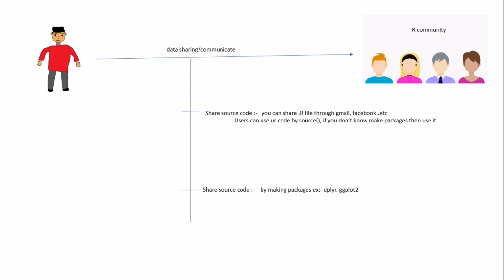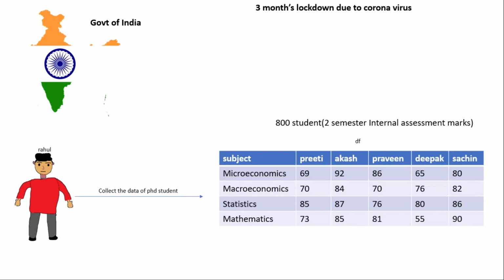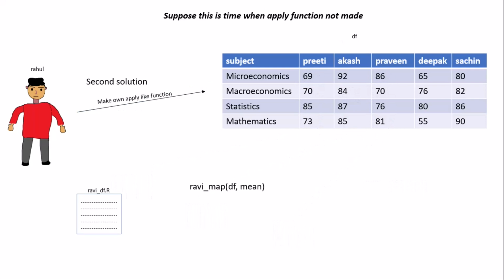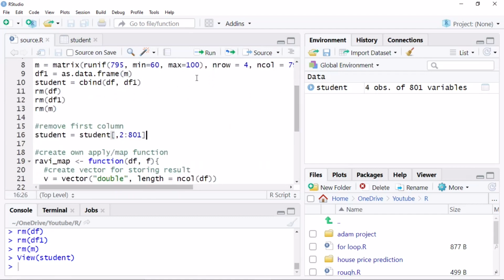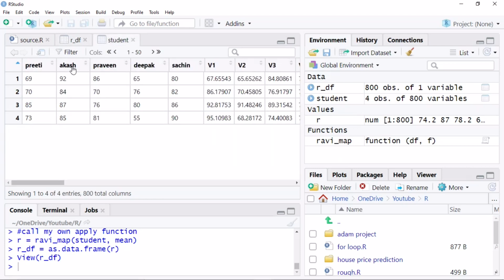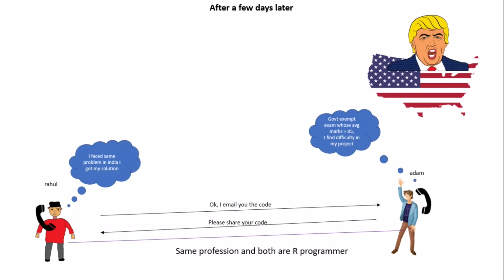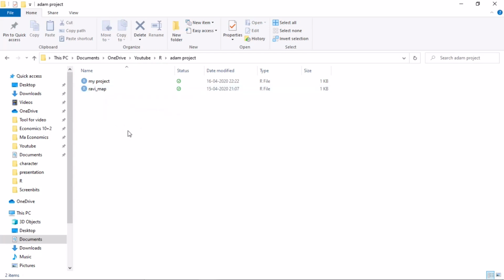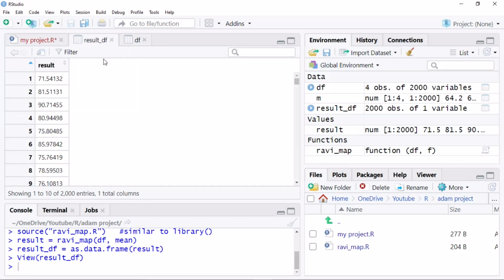Data Share - source function in R [r tutorial]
In this video I am explaining how you can share data in R by source function